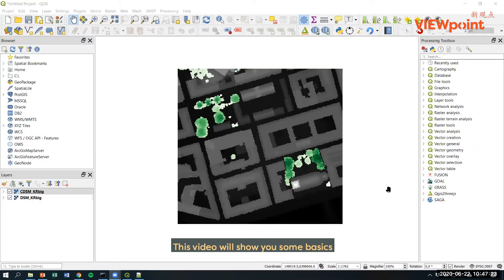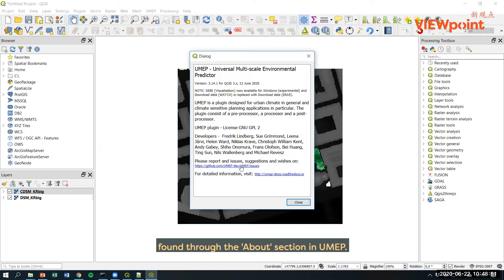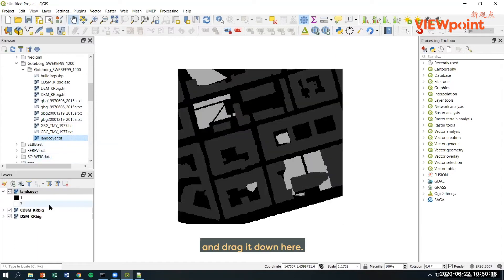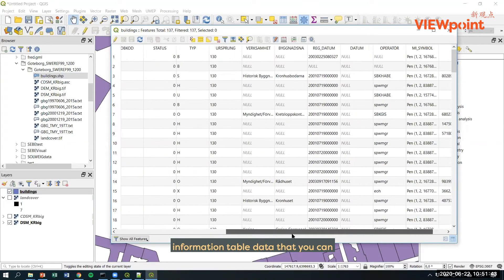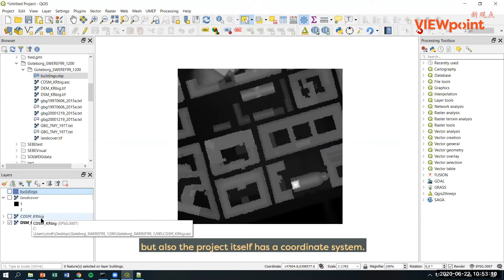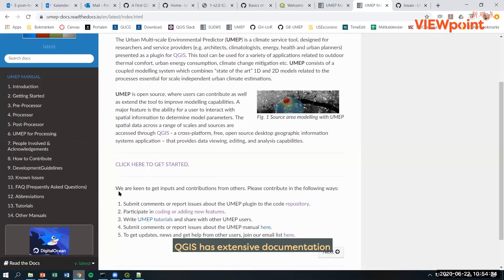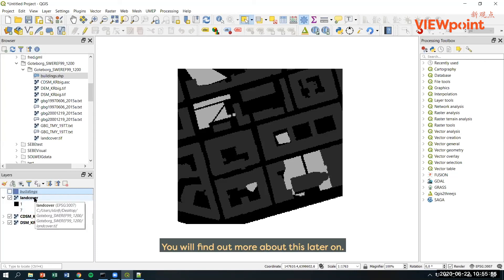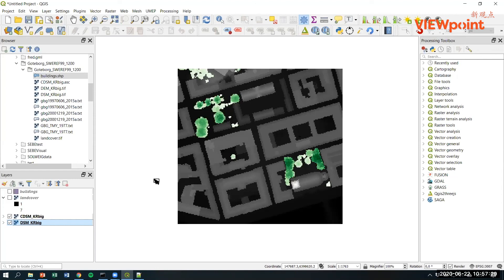4. Basics of QGIS and UMEP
In this video you will learn the basics of QGIS and UMEP.

Produced by VIEWpoint, a CSSP China project from the Institute for Environmental Analytics, highlighting research and improving the uptake of climate services developed in the partnership, through accessible resources.